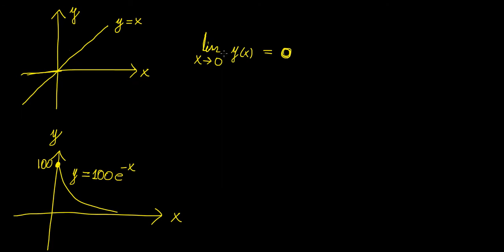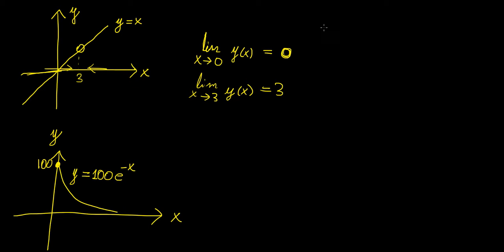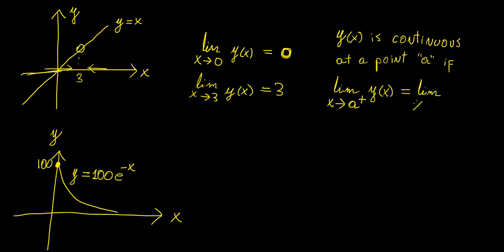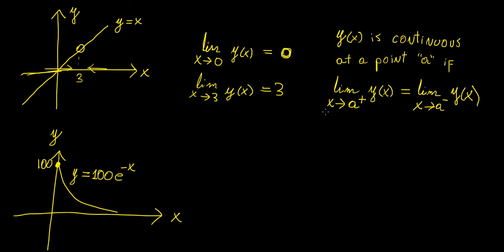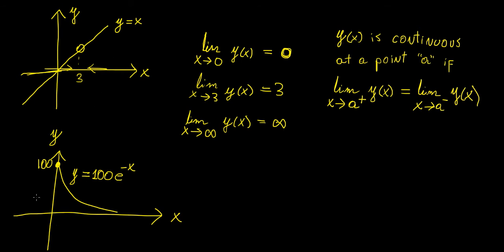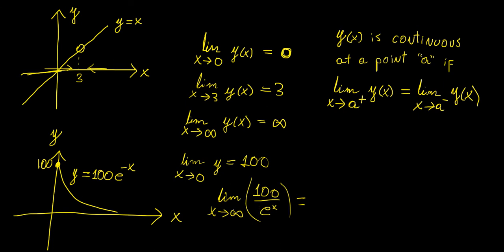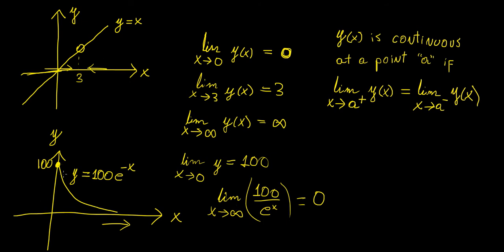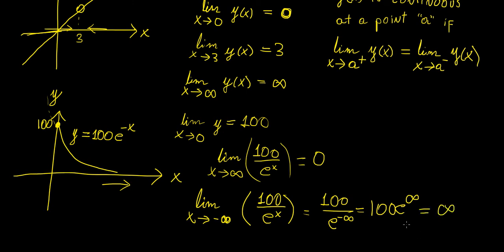Introduction to limits | Limits and Continuity | LetThereBeMath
In this video we will introduce the notion of a limit and how it applies to functions